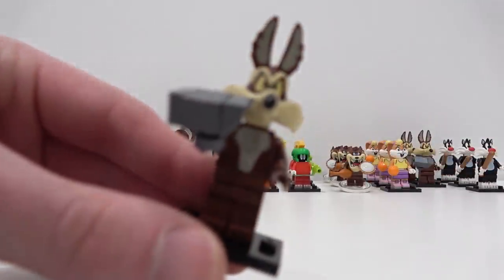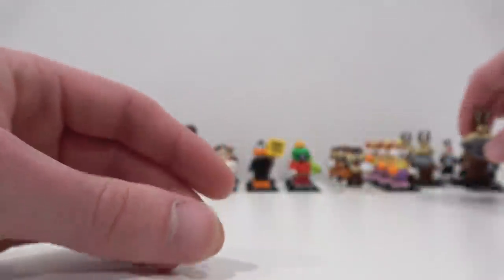LEGO Looney Tunes Minifigure Guide & Review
Today we open a full case of 36 LEGO Looney Tunes Collectible Minifigures! These new 2021 CMFs are simply incredible! They have so much detail and are represent these fun characters perfectly! In this video, we take a look at all of the figures that I got from the full case, display them in the LEGO room, and also provide tips and tricks on how to identify them within their foil bags. Check it all out here in this new LEGO Looney Tunes CMF review video!